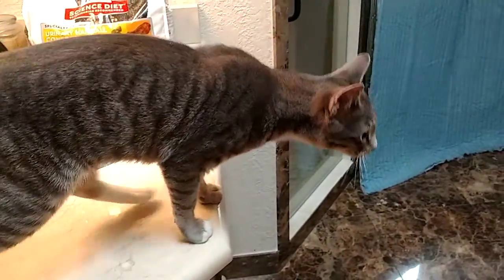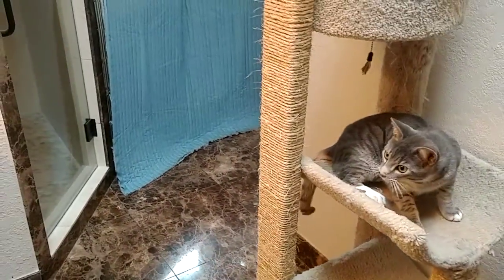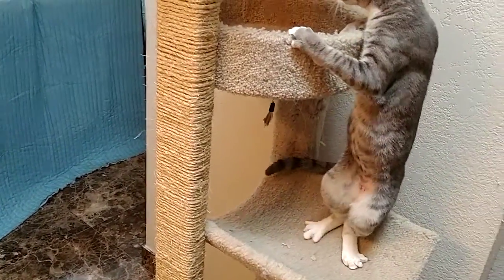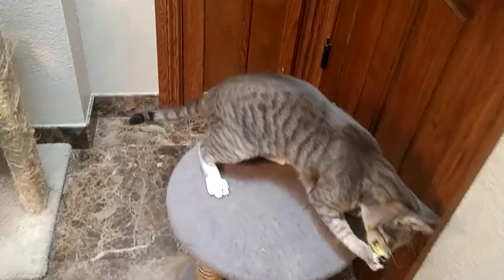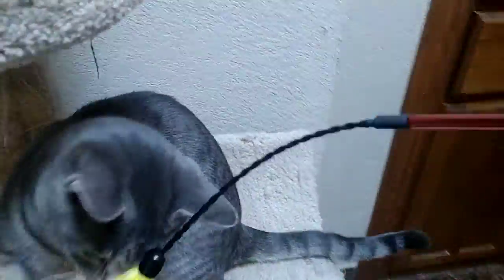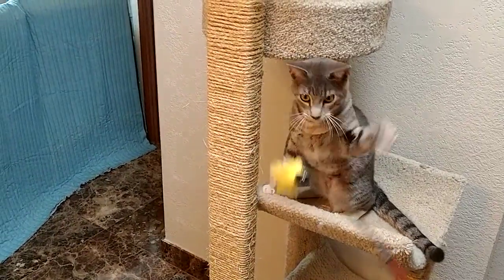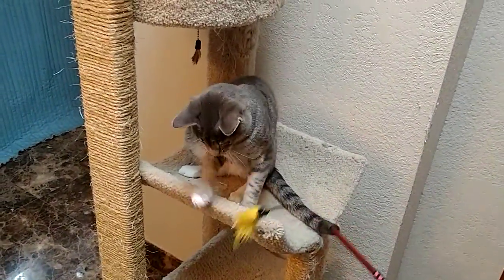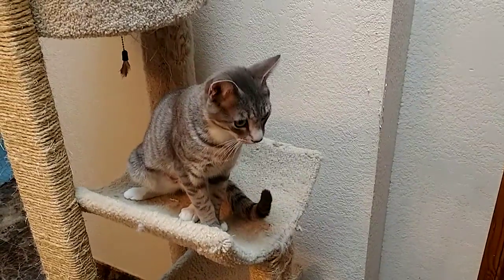Meet Milo!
ADOPTED!   This is Milo, a very active kitten who is looking for a home through PAWS-OK.